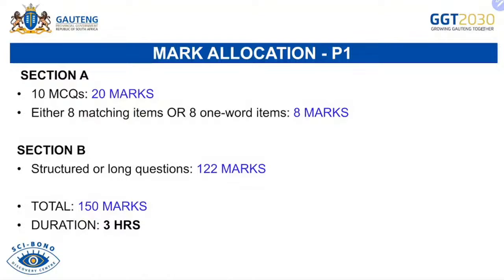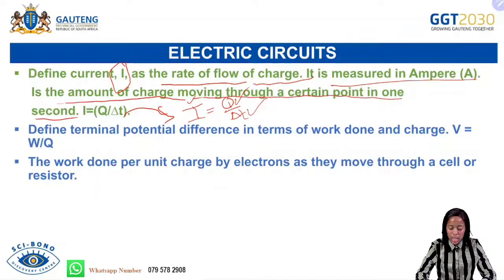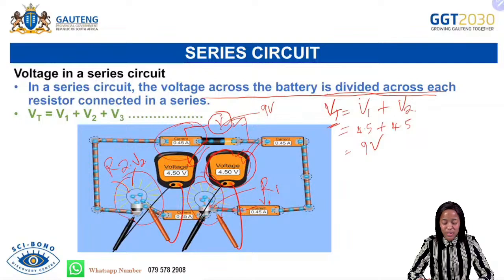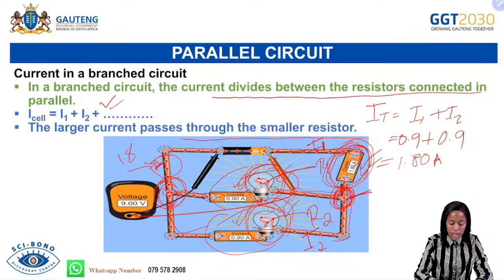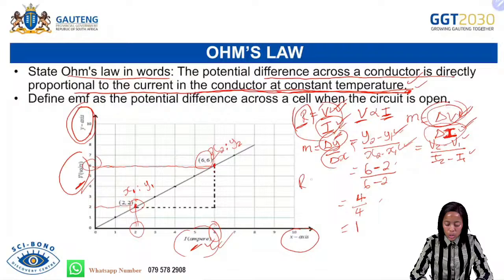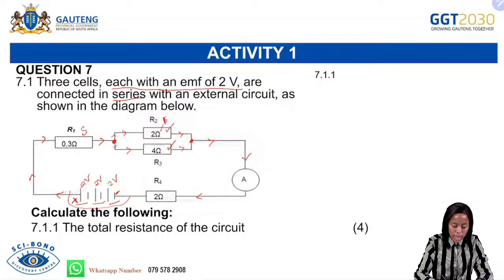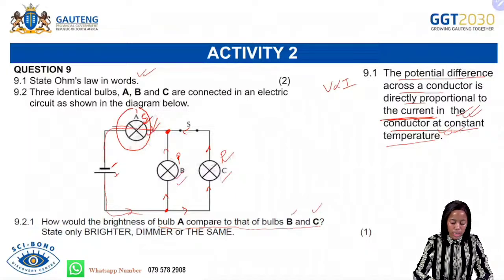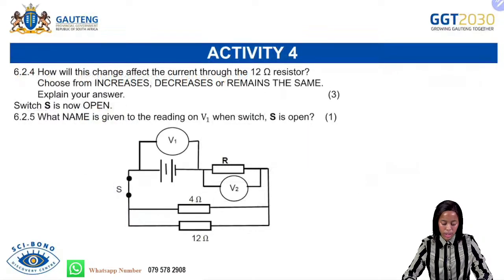26 JULY 2024 14:00 - 15:30 TECHNICAL SCIENCES GRADE 12